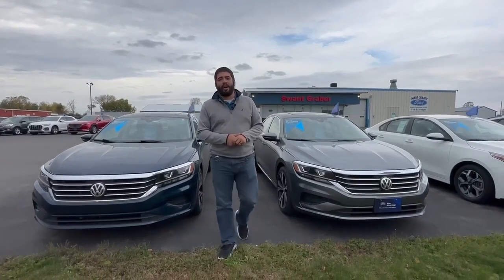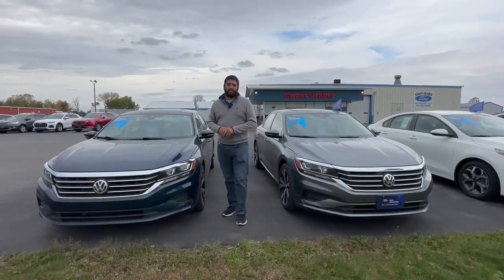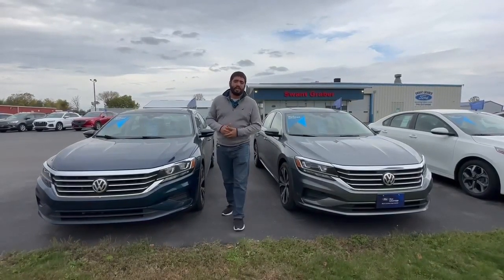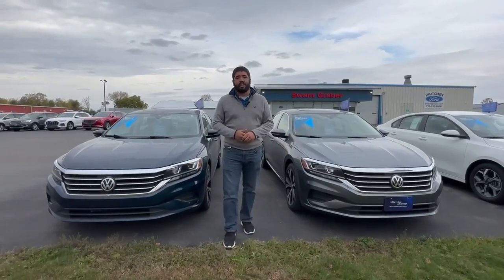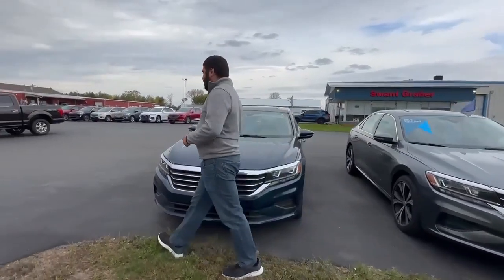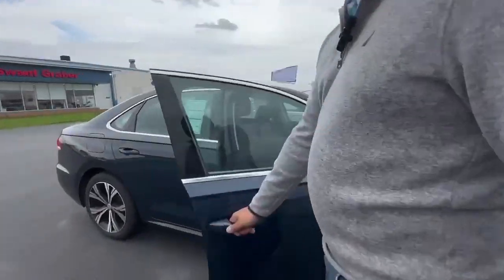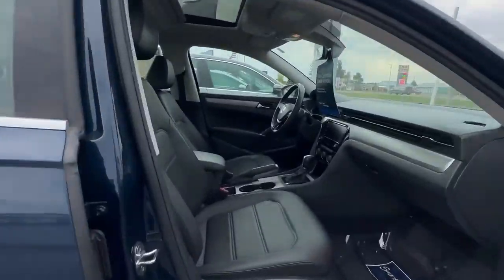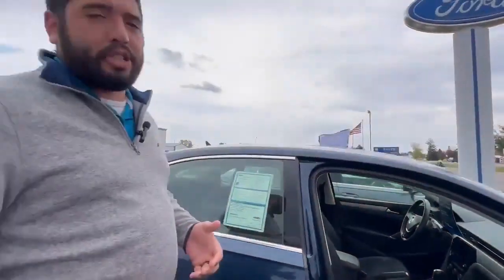Certified Volkswagen Passat's